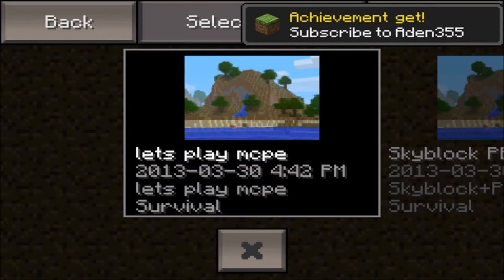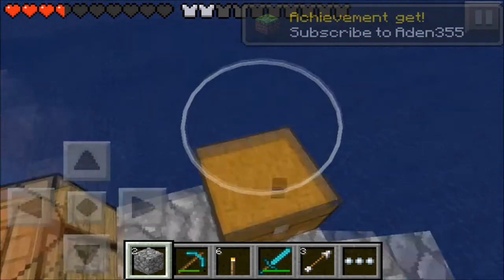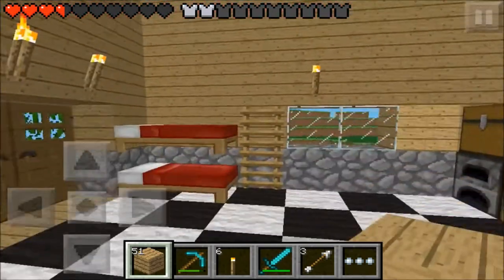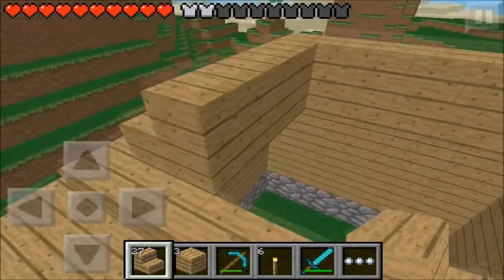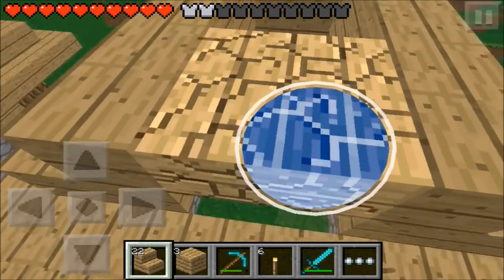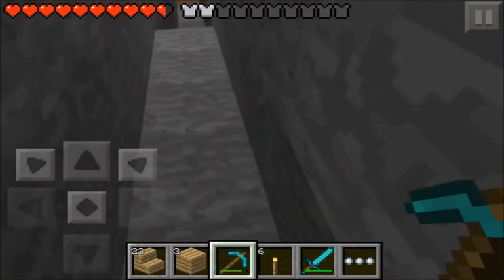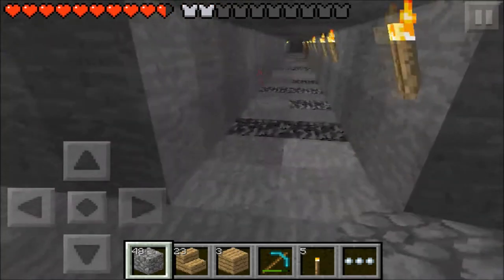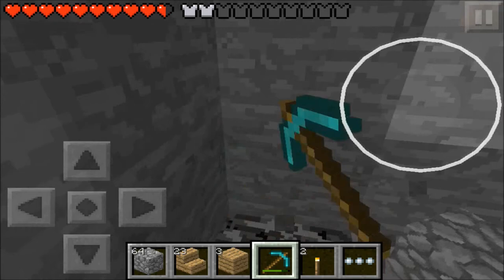Lets play minecraft pockets edition ep 21 - Bunk-bed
Skype:Mervin(Aden355)

LIke if u like th achevements